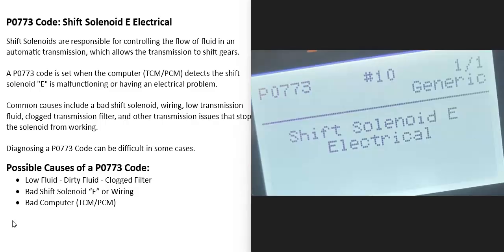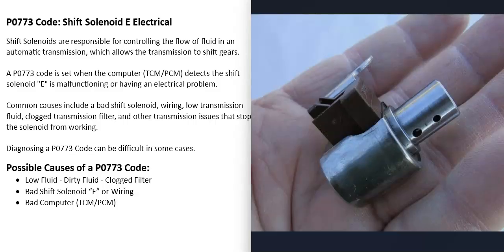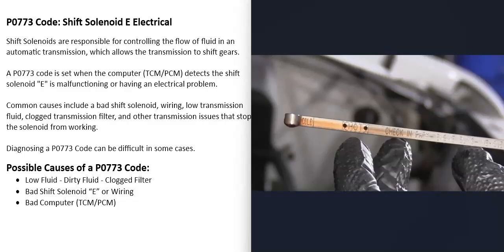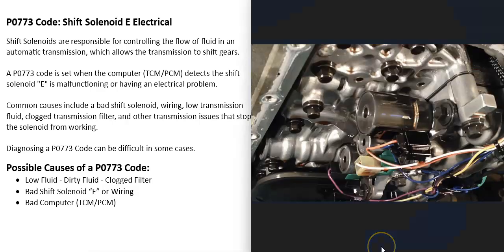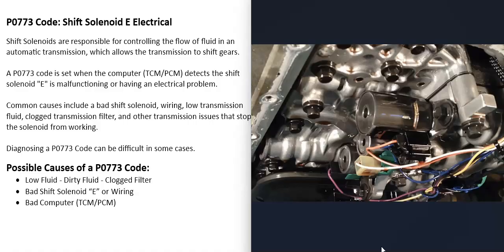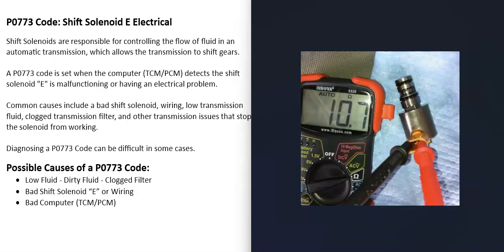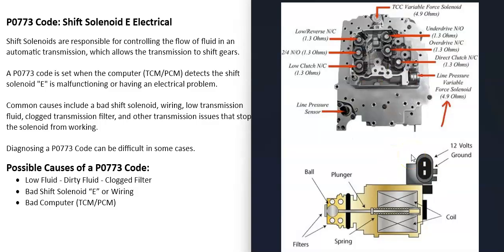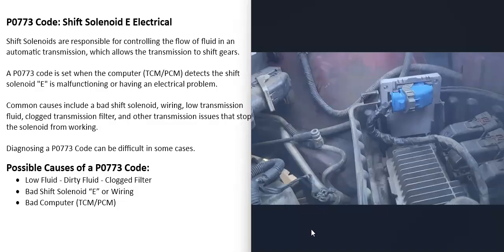Causes and Fixes P0773 Code: Shift Solenoid E Electrical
How to fix P0773 Code: Shift Solenoid E Electrical
Shift Solenoids are responsible for controlling the flow of fluid in an automatic transmission, which allows the transmission to shift gears.
A P0773 code is set when the computer (TCM/PCM) detects the shift solenoid "E" is malfunctioning or having an electrical problem.

Common causes include a bad shift solenoid, wiring, low transmission fluid, clogged transmission filter, and other transmission issues that stop the solenoid from working.

Possible Causes of a P0773 Code:
Low Fluid - Dirty Fluid - Clogged Filter
Bad Shift Solenoid “E” or Wiring
Transmission Failure (Pump, blocked passage, valve body)